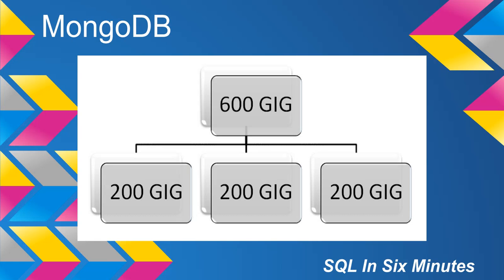MongoDB: What Is Sharding? Part I